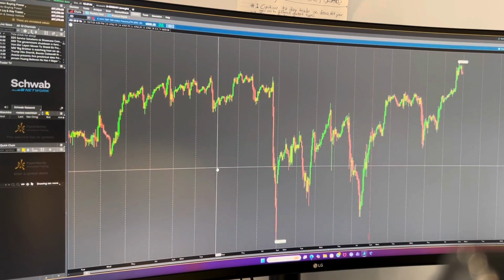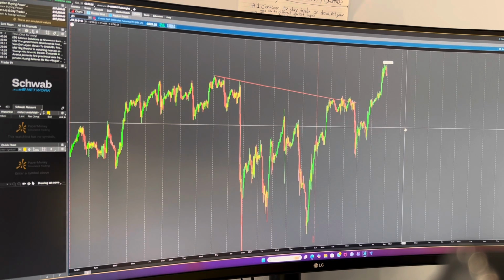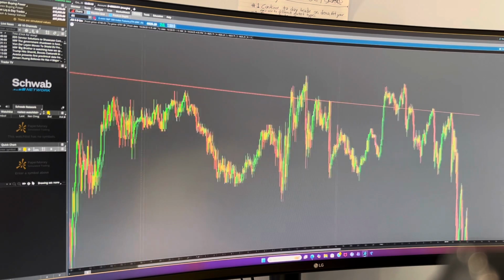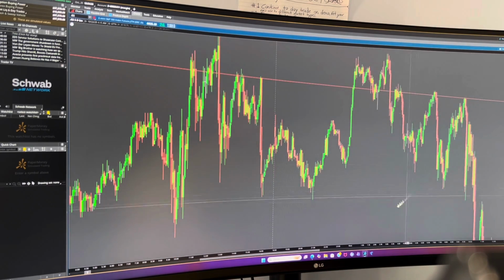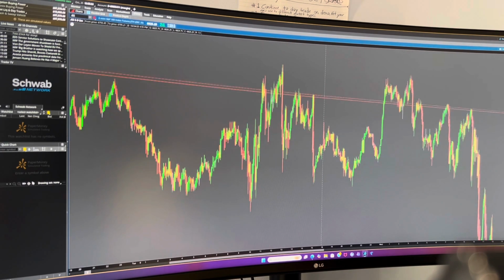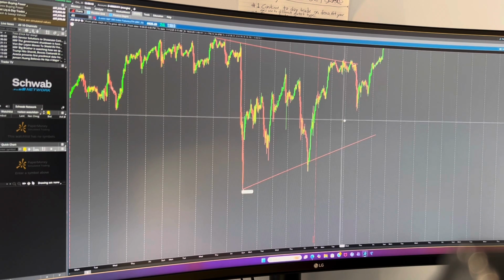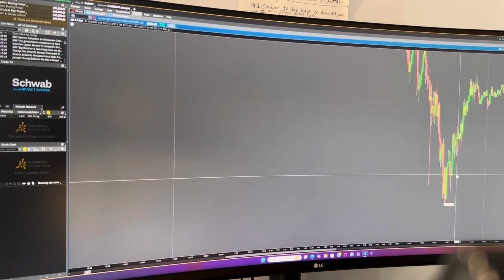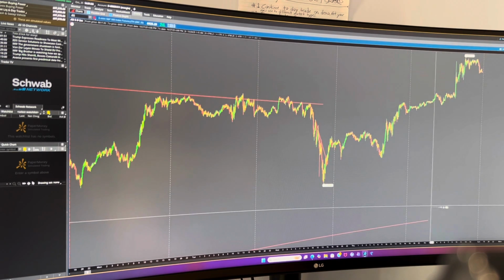FULL BREAKDOWN of my 8900 profit trade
This video was to show how I enter, exit, and where I place my target for my set up. Of course there are losses, but I’m just showing my biggest trade so far. It’s not just about big wins. It’s about consistently staying profitable for multiple years. ￼trading